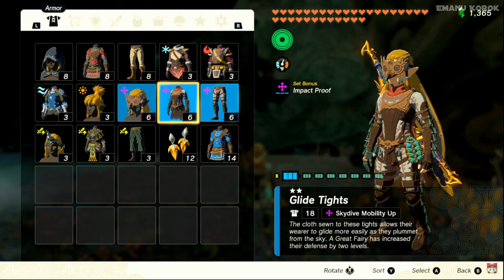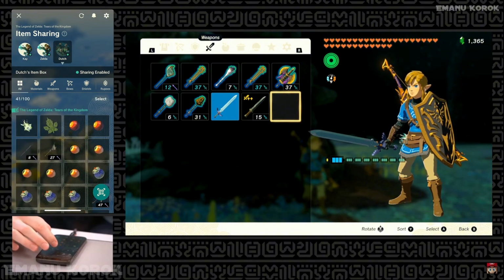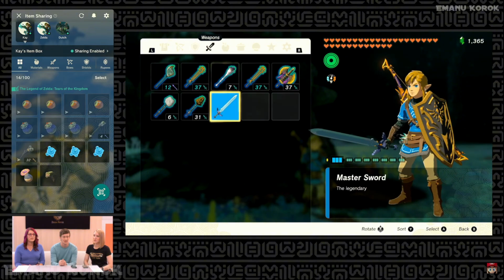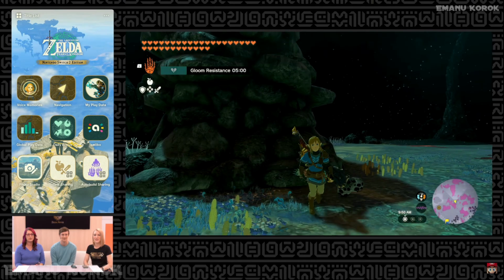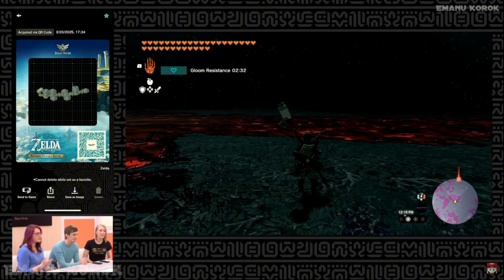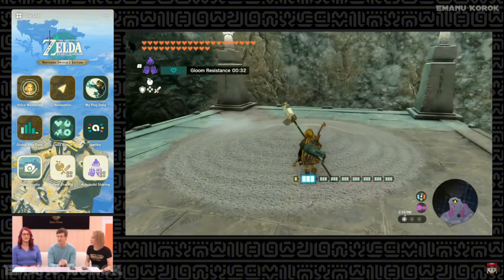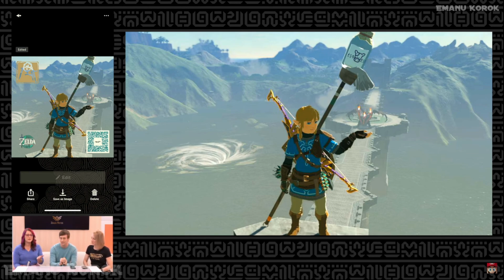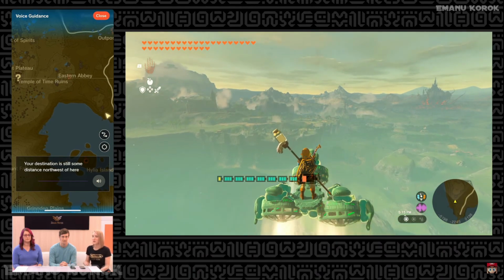Gameplay Zelda Tears of the Kingdom Nintendo Switch 2 Edition + Zelda Note - Nintendo Treehouse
- Guia Zelda Minish Cap: PROXIMAMENTE
- Guia Zelda Majora´s Mask: PROXIMAMENTE
- Guia Zelda Twilight Princess HD: PROXIMAMENTE
- Guia Zelda Phantom Hourglass: PROXIMAMENTE
- Guia Zelda Spirit Tracks: PROXIMAMENTE